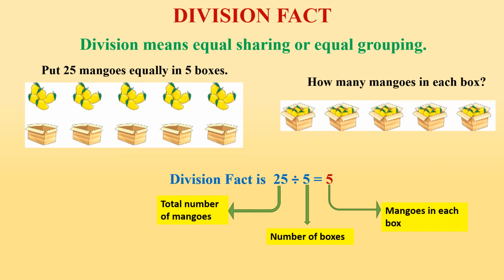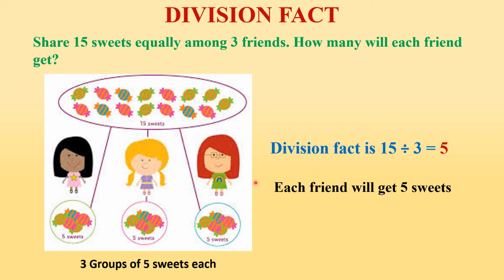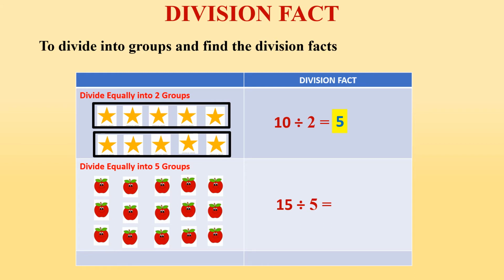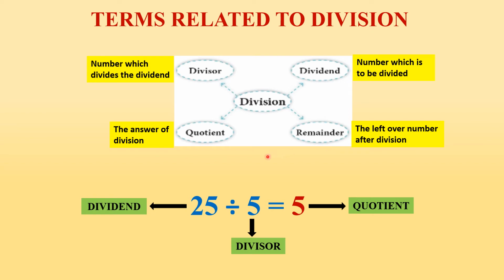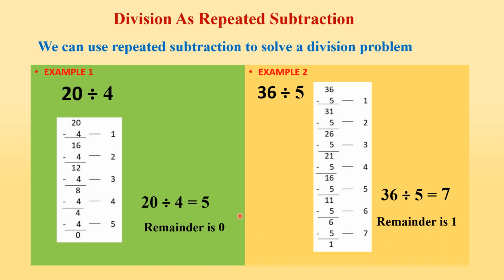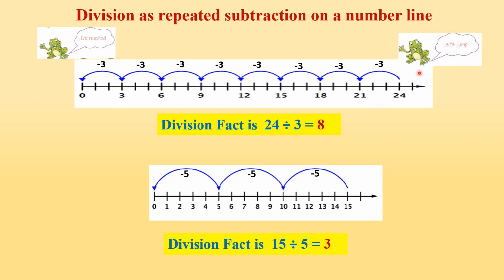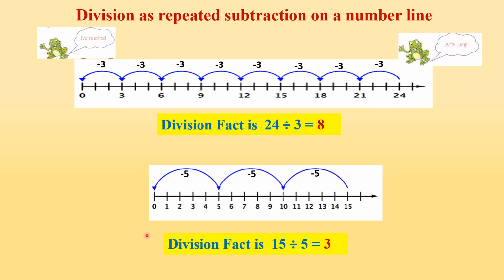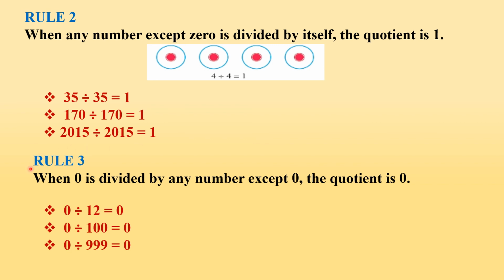G3 Division Introduction